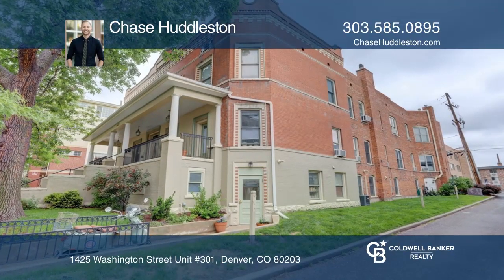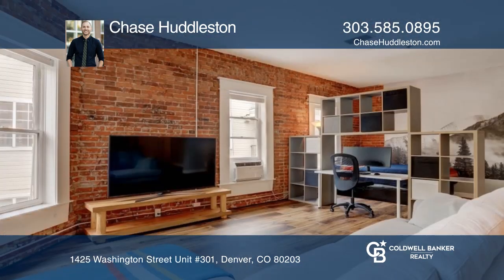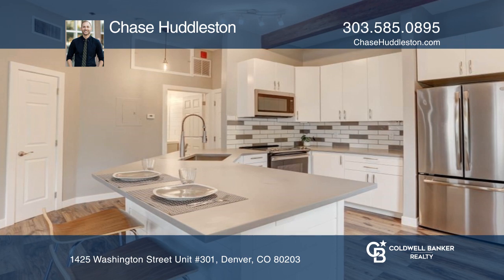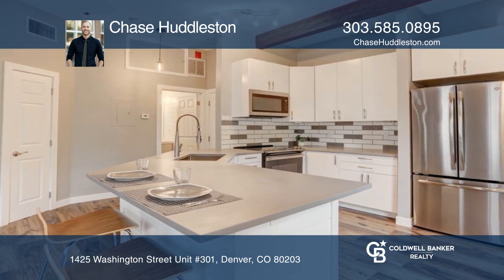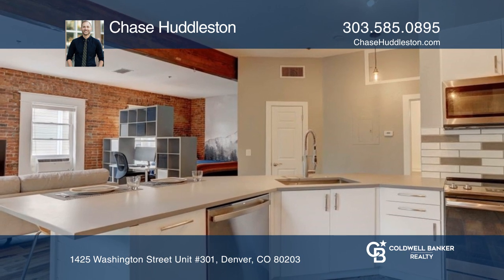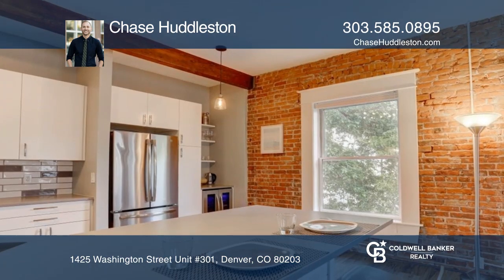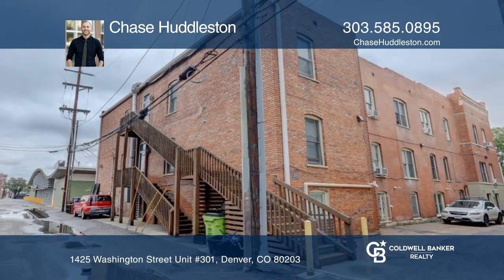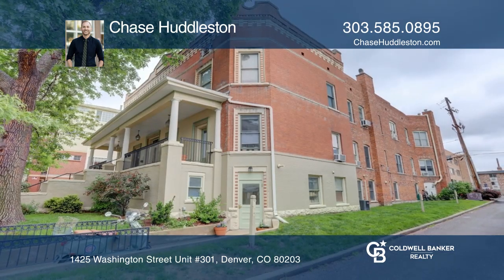Chase Huddleston presents 1425 Washington Street Unit #301 Denver, CO | ColdwellBankerHomes.com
1425 Washington Street Unit #301, Denver, CO

This Top Floor Classic Capitol Hill Loft offers all the character of a Historic Denver building with exposed brick and high ceilings, mixed with modern amenities. Located on the southwest corner of the building, it gets drenched in natural light. The recent kitchen remodel was well-planned and compl